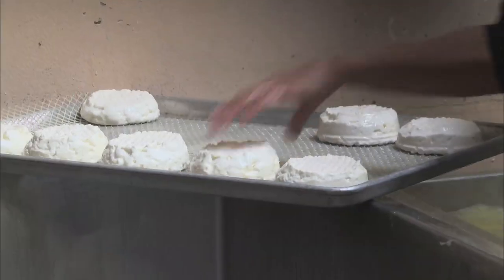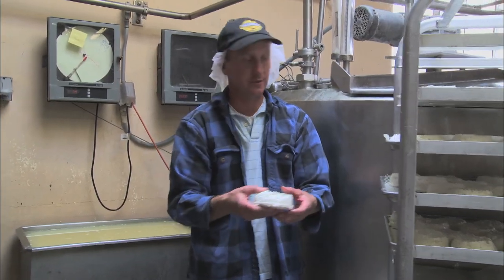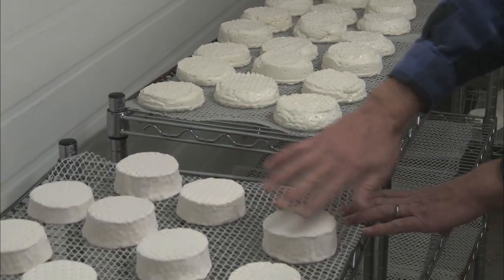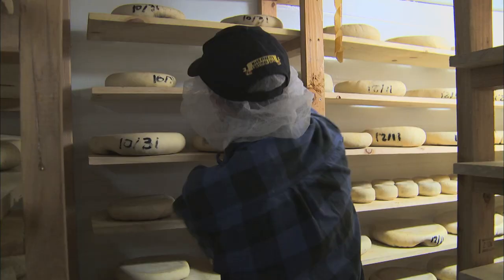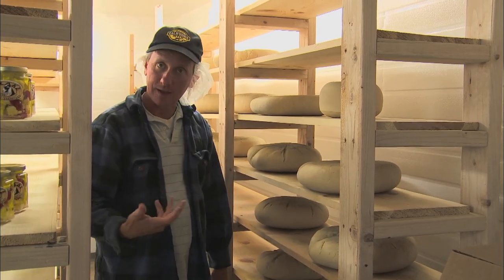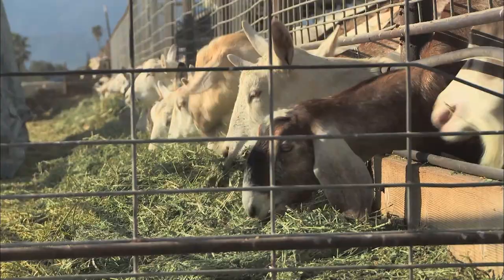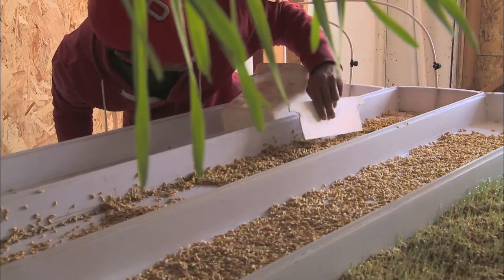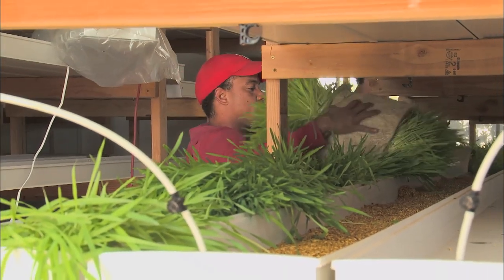The Art Of: Taste - Fresh Local Cheese - Ovation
There's nothing like great cheese straight from local and family owned dairy farms. Dan Drake, owner of Drake Farms, talks about how he creates his delicious flavors and how other restraint demands for his cheese has grown.

Watch The Art Of: Taste on Sunday, May 25 at 7:30ET.